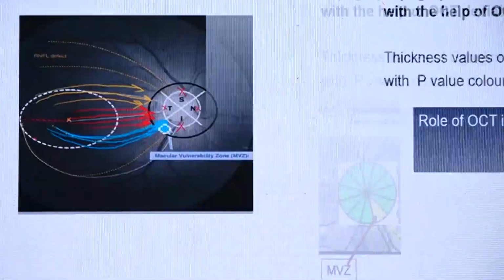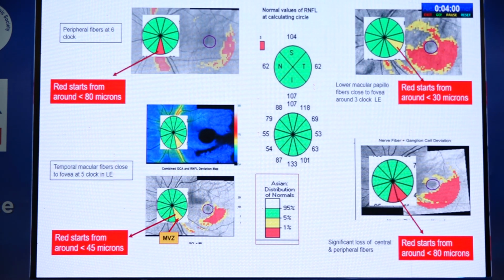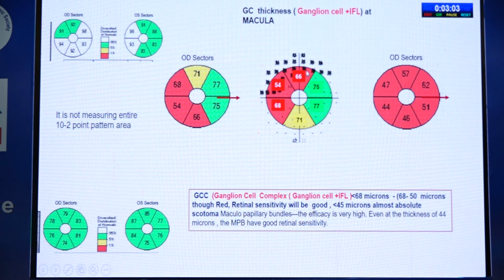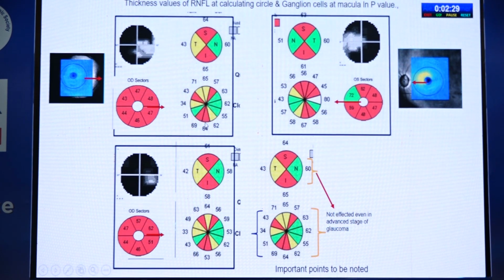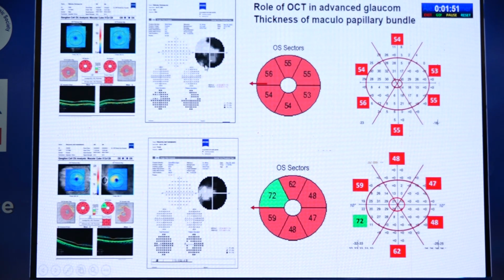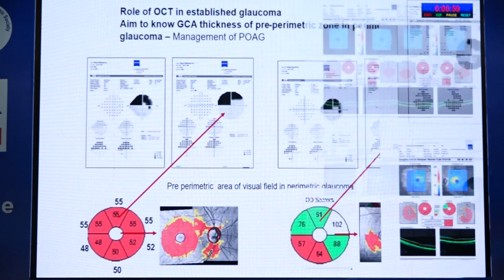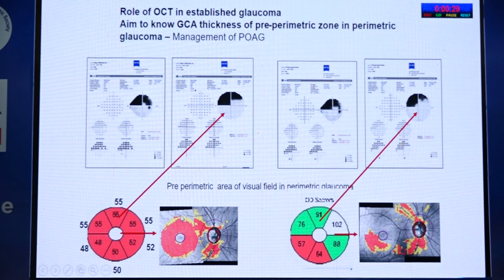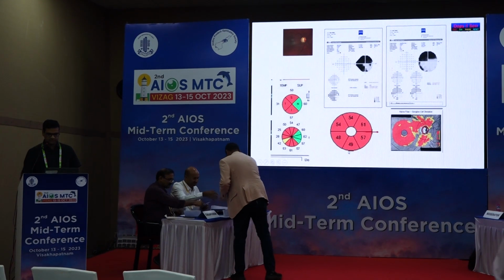AIOCMTC2 2023 Freepaper Vitreo Retinal Diseases II + Finals FP157 Quantitative and Qualitative corr